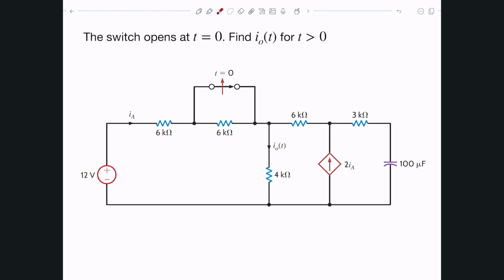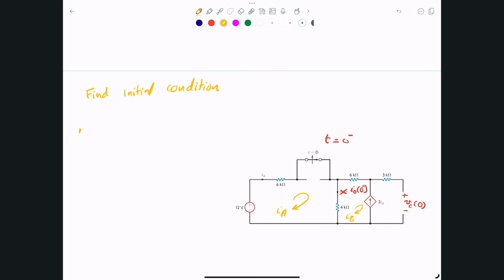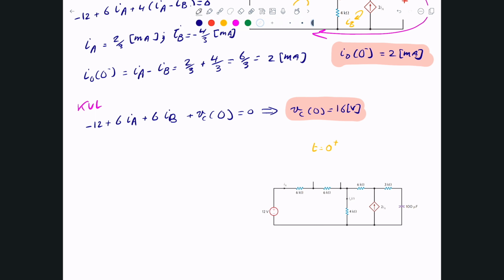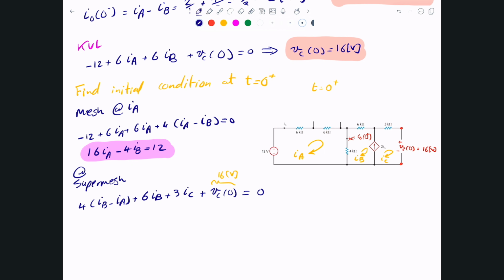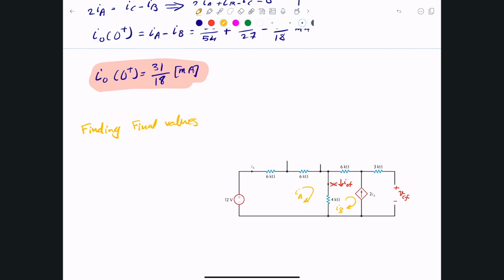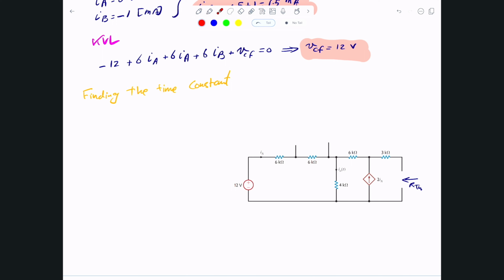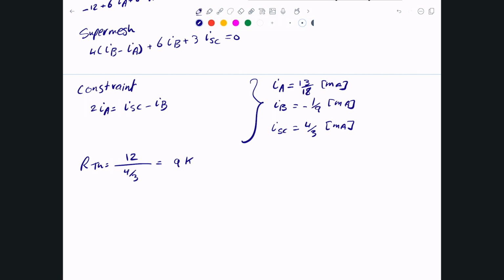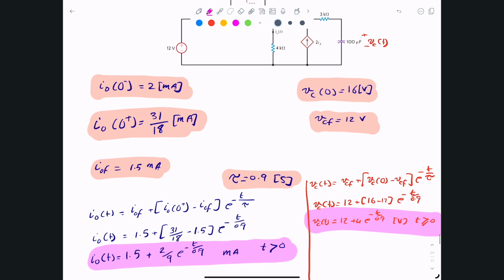M10 - 13 - First-Order Transient Circuits: General Solution Example 7